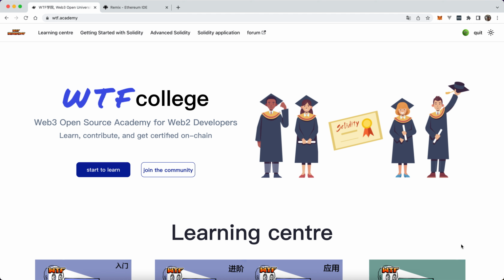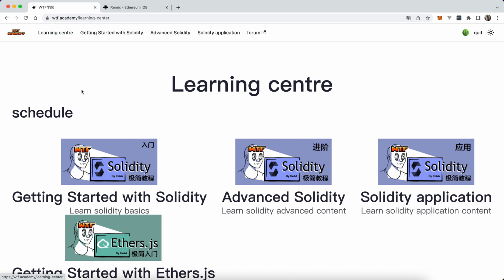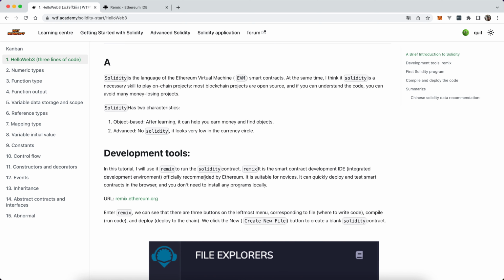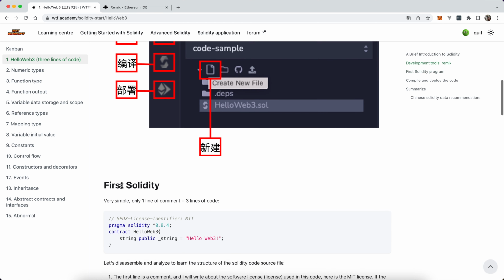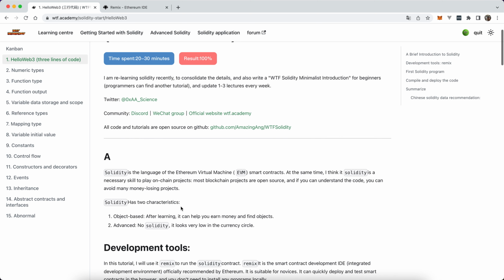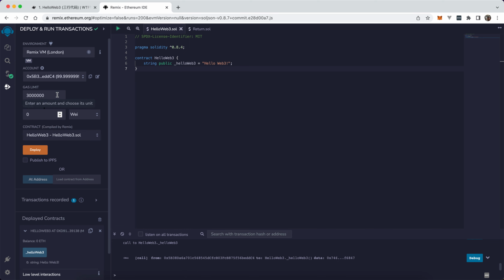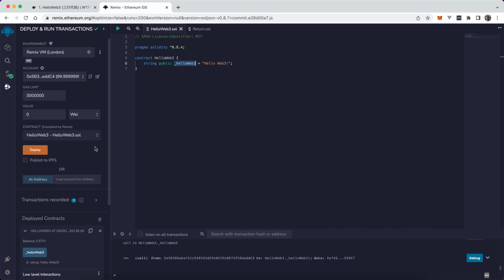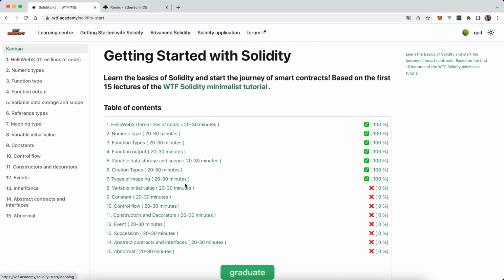[Learn Solidity with Me] Day 1: Solidity Basics and My First Smart Contract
Solidity is the programming language for EVM smart contract development.

This is the Day 1. I will learn the basics of solidity and develop the very first smart contract on remix.